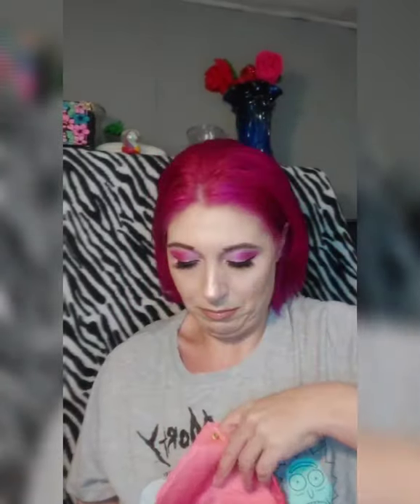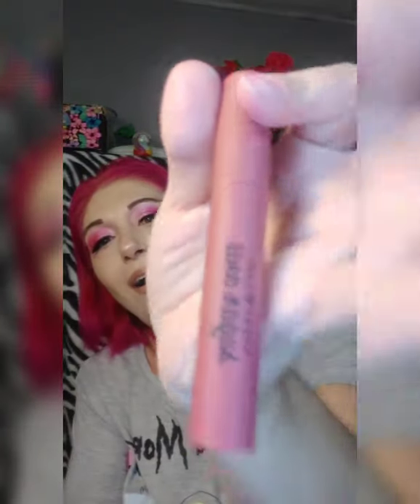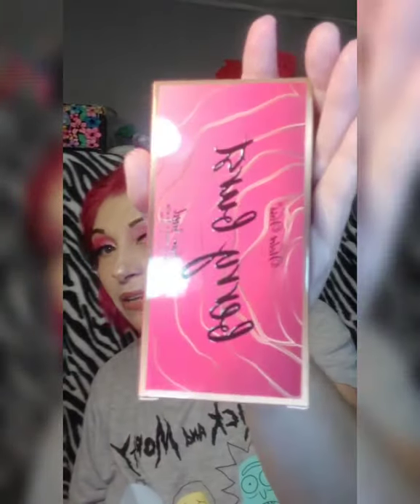ipsy Swak Mystery Bag opening!!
I'm opening my ipsy swak mystery bag!! Come check it out!!!